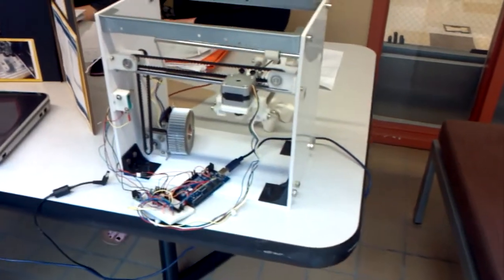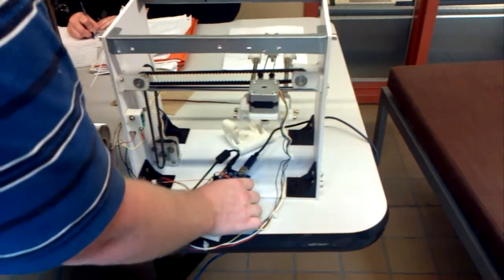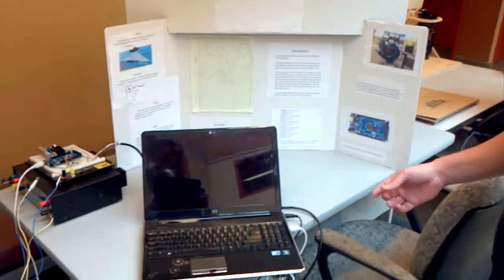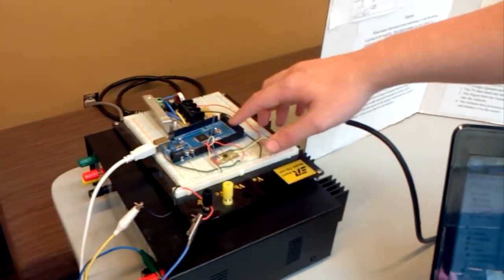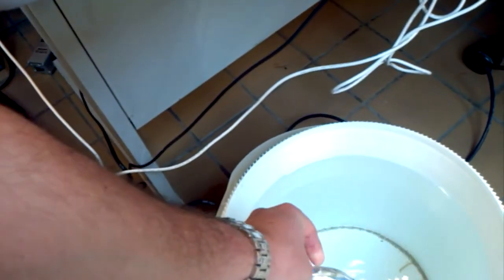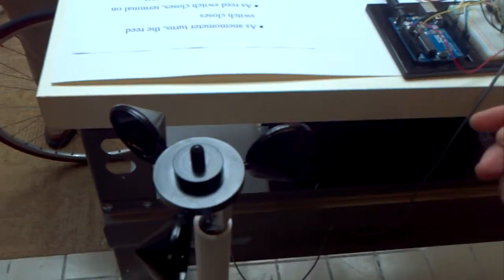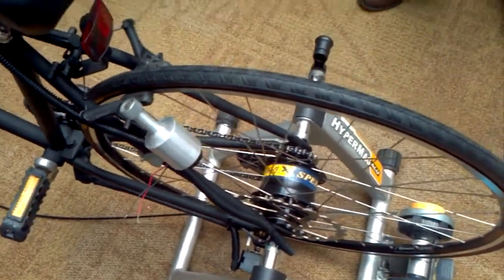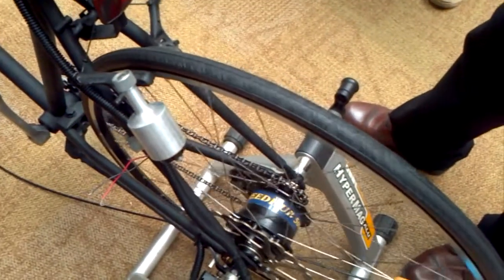FAU Engineering Electro Mechanical Projects Spring 2013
Hey Everyone,

Just wanted to share some of the FAU Electro-Mechanical Projects for Spring 2013. The class consists of mostly Mechanical and Ocean Engineering students and are asked to get more acquainted with Electrical components.   I had come a little late and tried my best to get as much as possible! Enjoy!